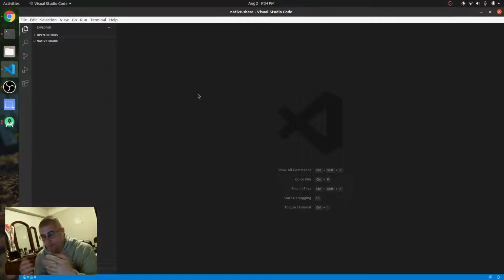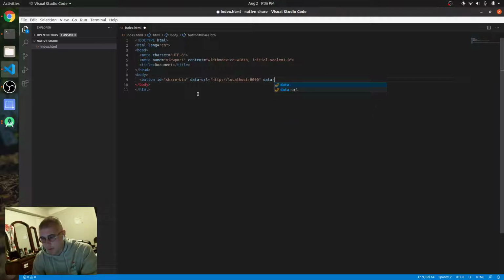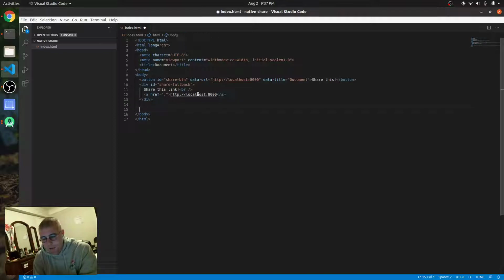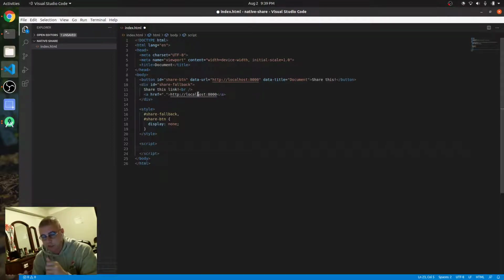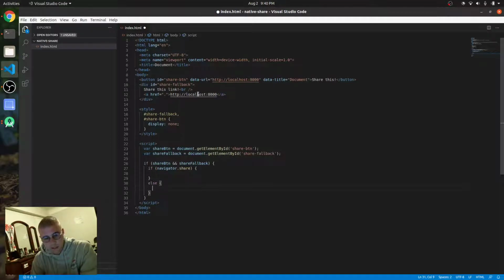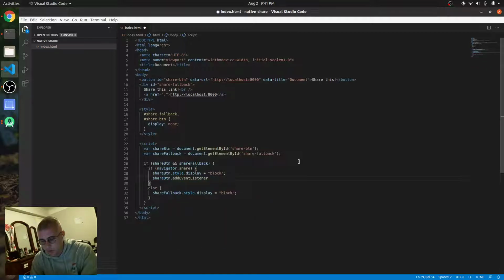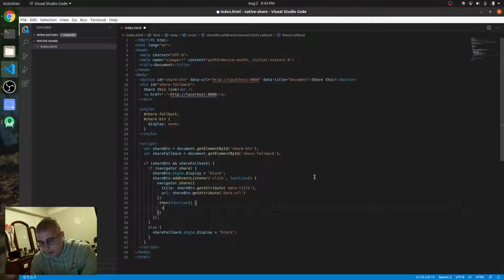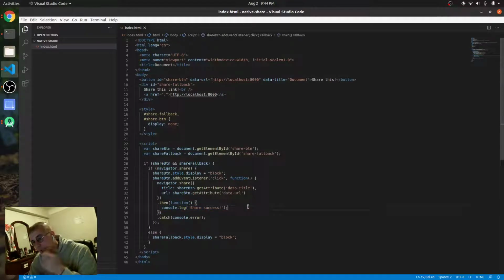Native Share with JavaScript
In this tutorial, we look into how to implement a native share dialog on mobile browsers.